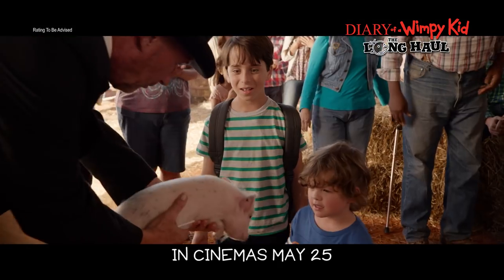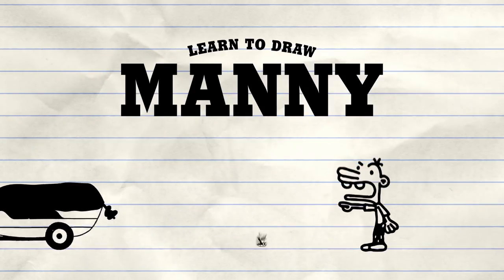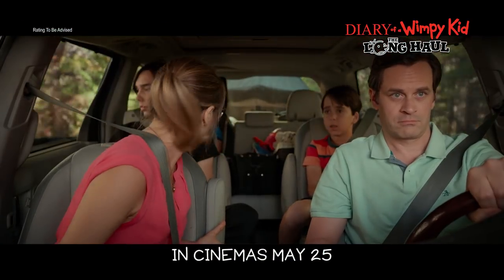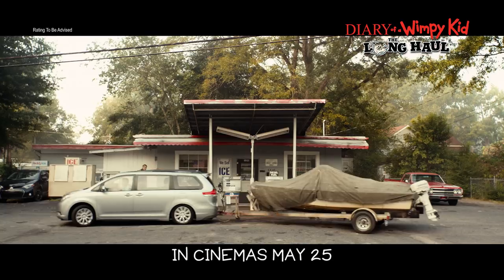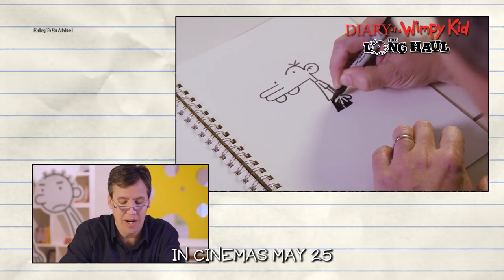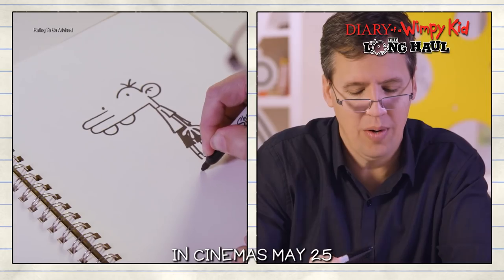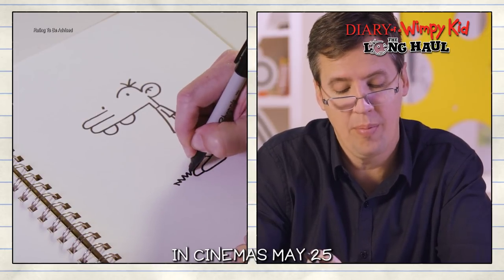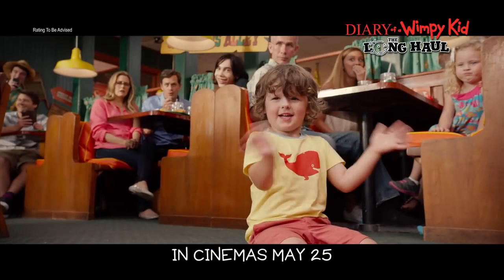Diary of a Wimpy Kid: The Long Haul ['How To Draw Manny' Featurette in HD (1080p)]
In “DIARY OF A WIMPY KID: THE LONG HAUL,” a Heffley family road trip to attend Meemaw’s 90th birthday party goes hilariously off course thanks to Greg’s newest scheme to get to a video gaming convention. Based on one of the best-selling book series of all time, this family cross-country adventure turns into an experience the Heffleys will never forget.

In cinemas May 25. [PG]

Cast: Jason Ian Drucker, Charlie Wright, Owen Asztalos, Tom Everett Scott, Alicia Silverstone.

Directed by David Bowers.

About 20th Century FOX:
Official YouTube Channel for 20th Century Fox [Singapore]. Home of Avatar, Aliens, X-Men, Die Hard, Ice Age, Night at the Museum, Rio, Percy Jackson, Maze Runner, Planet of the Apes and many more.